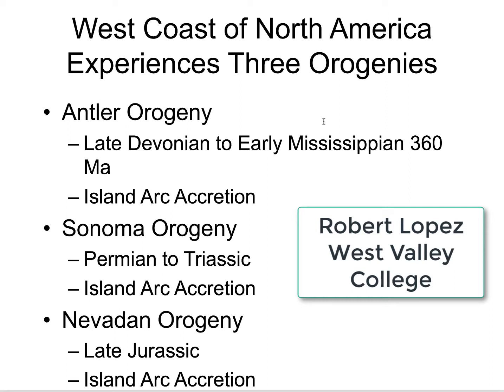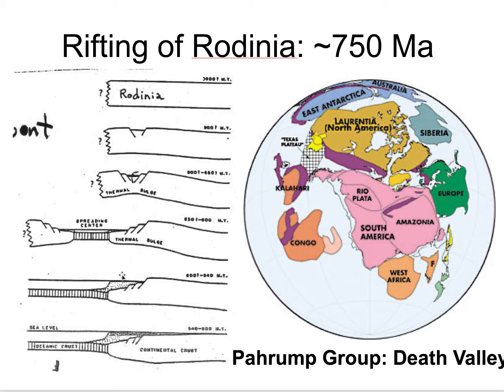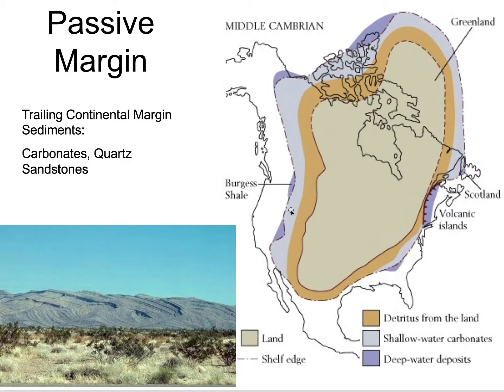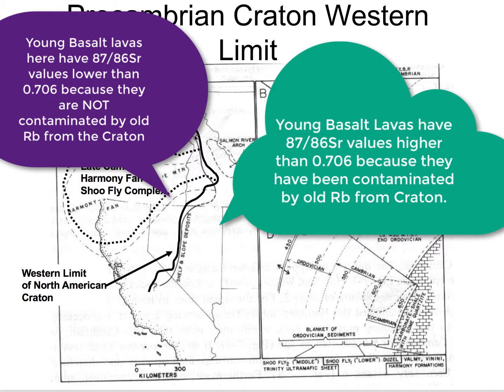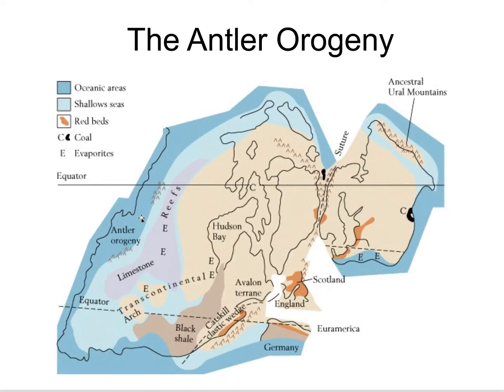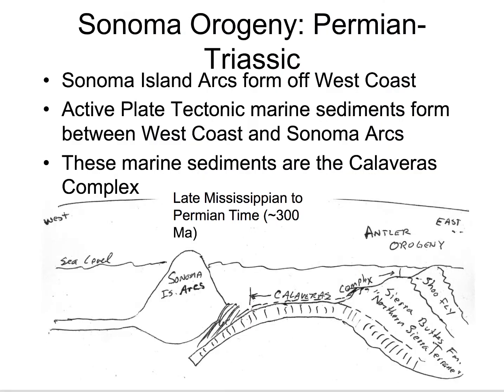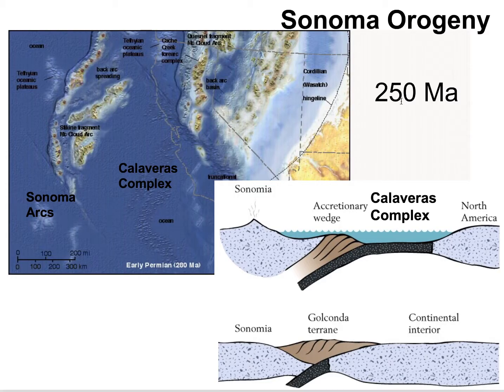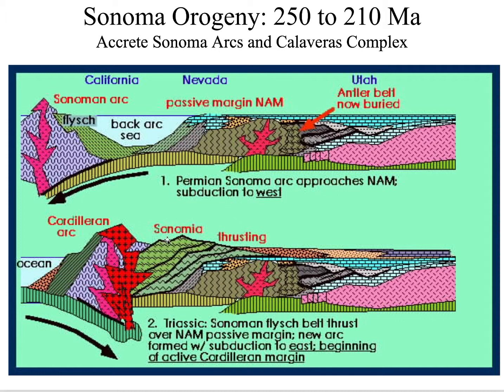Paleozoic Geologic History Part 5